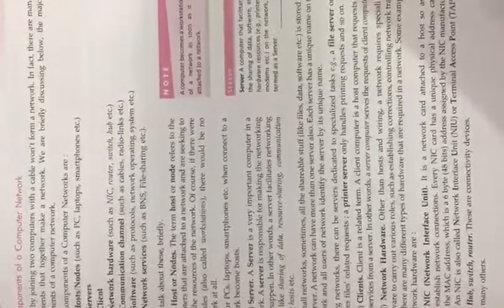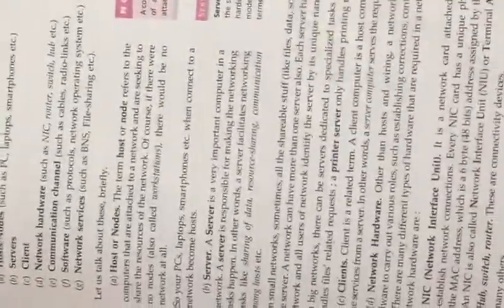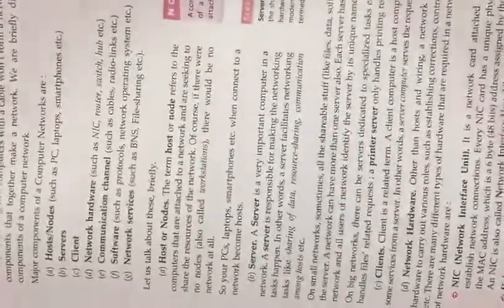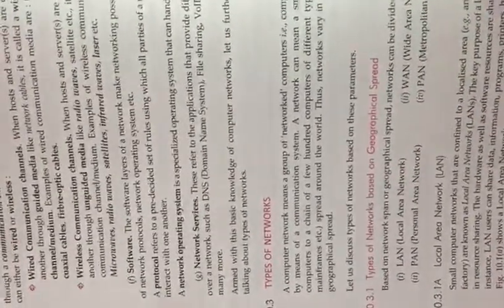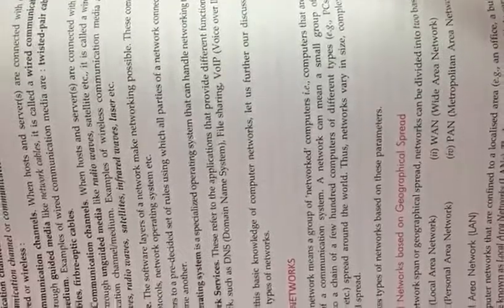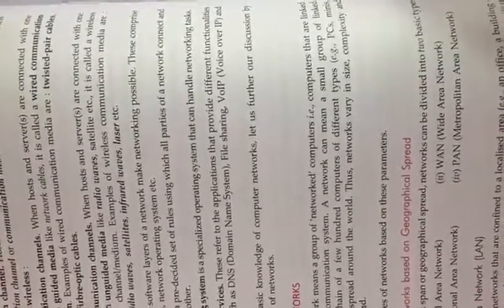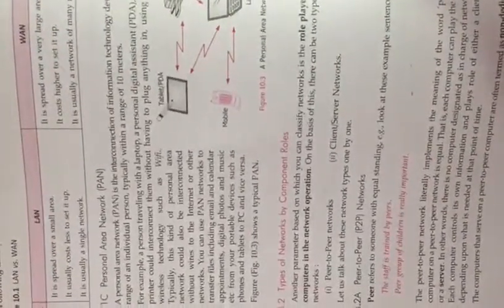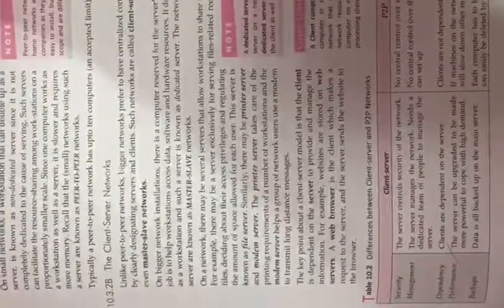Class12 computer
Computer